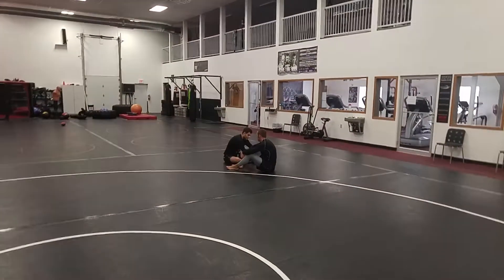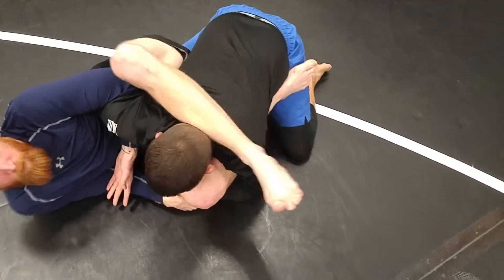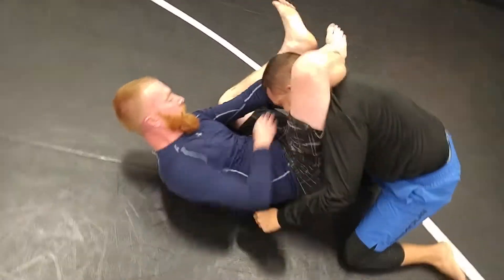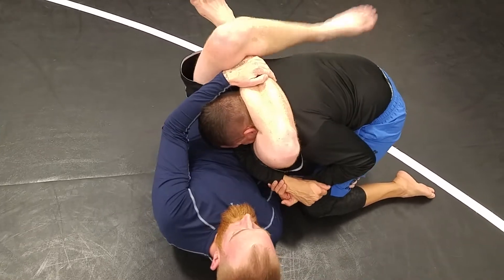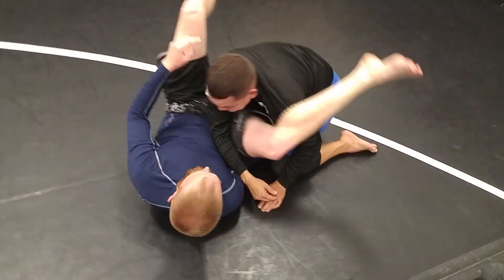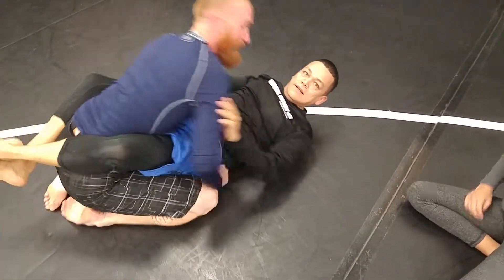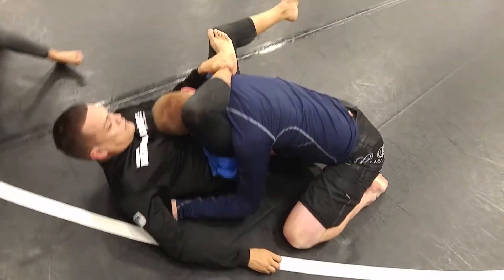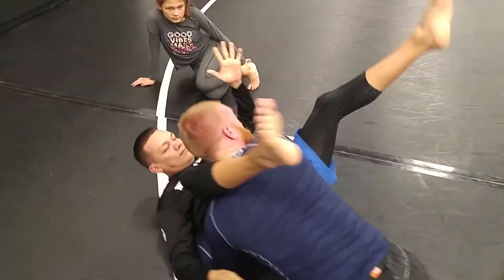Move of the Day: Damn Good Triangle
One of the guys saw our old video about the damn good guard, so we incorporated it into class. If the kimura gets smashed, switch the hips again and grab an over hook. Control the other arm and slide the leg through for the finish